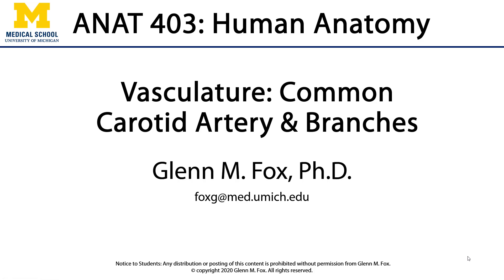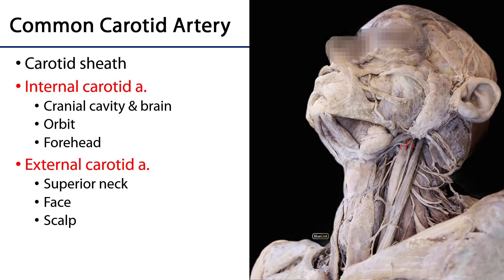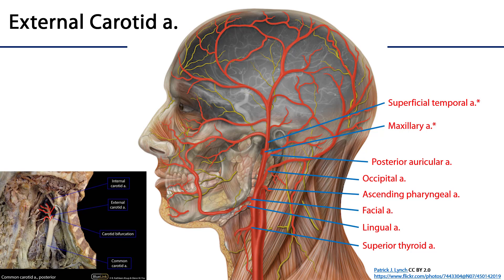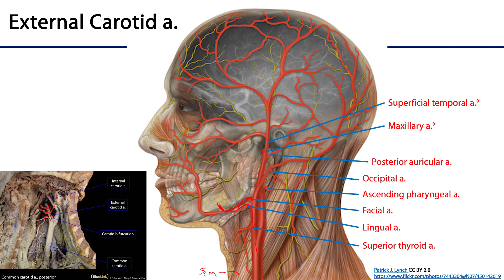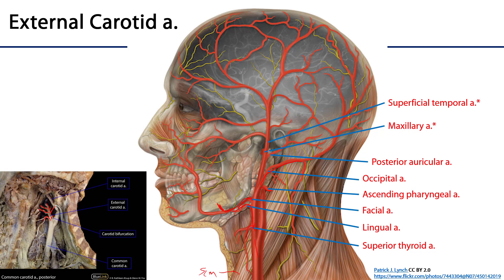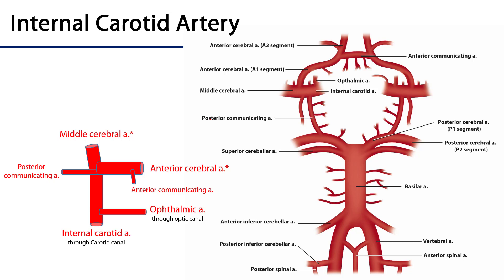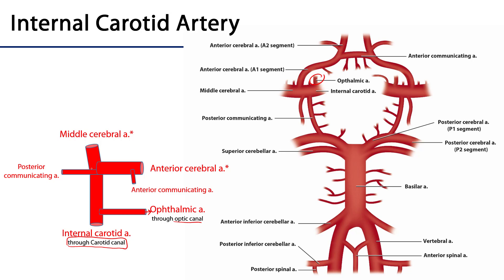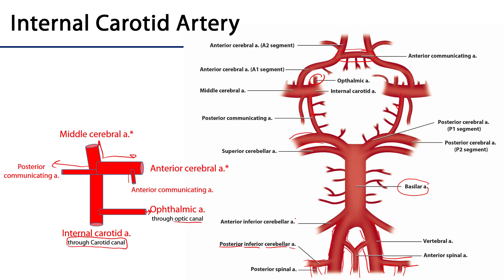Cardiovascular Vasculature - Common Carotid aa.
Dr. Glenn Fox discusses the common carotid artery in relation to the lectures for the ANAT 403 course at the University of Michigan.